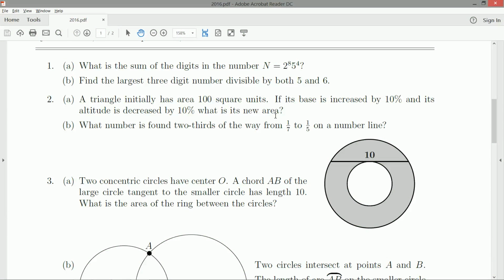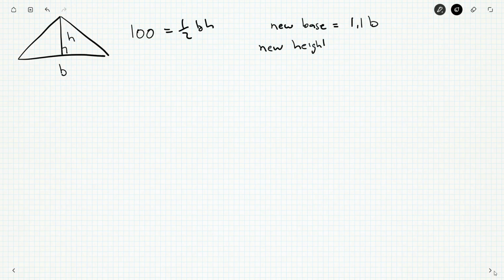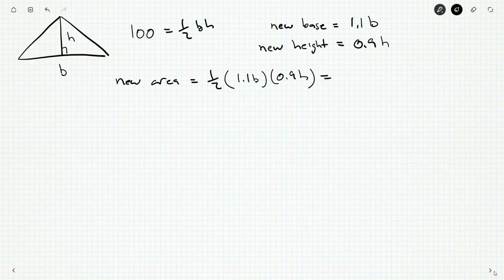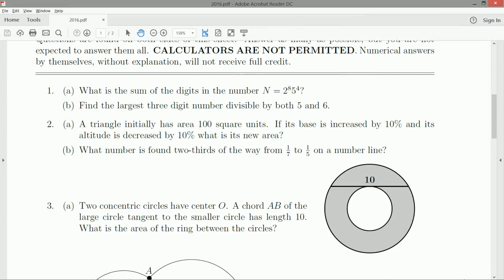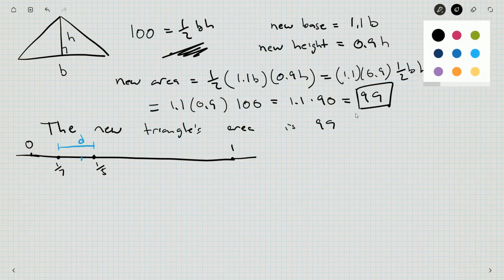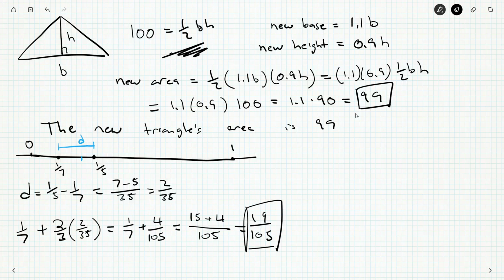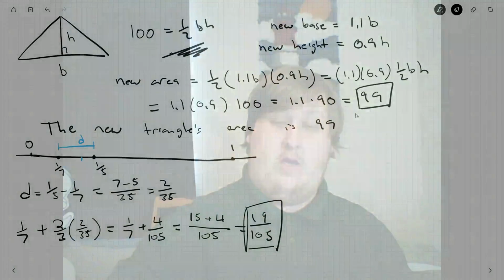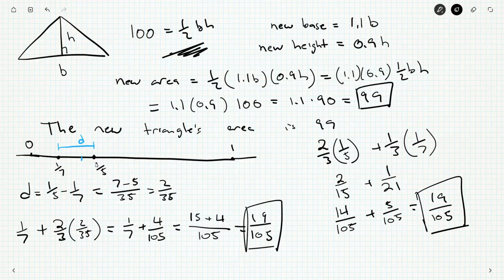Manitoba Mathematics Competition 2016 2